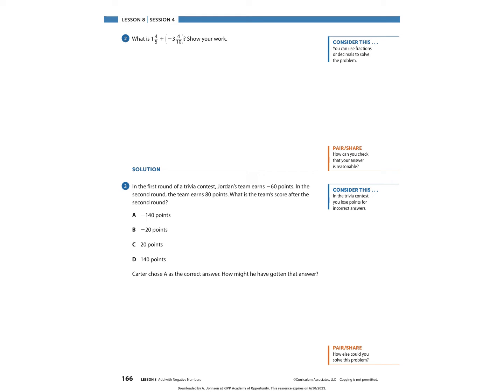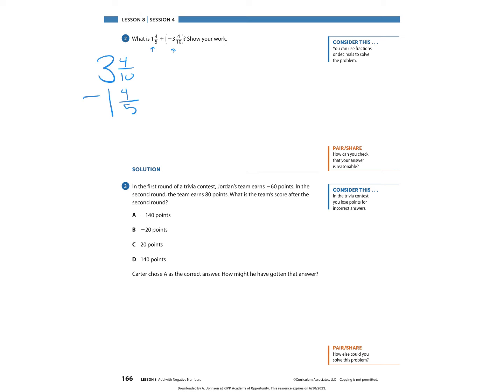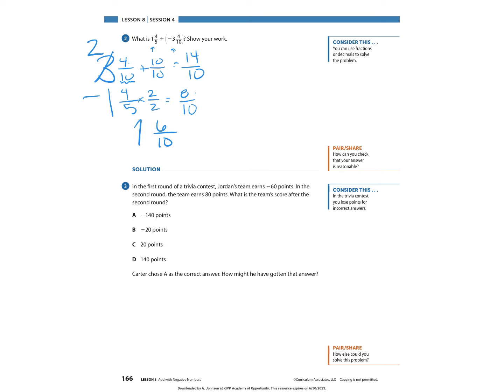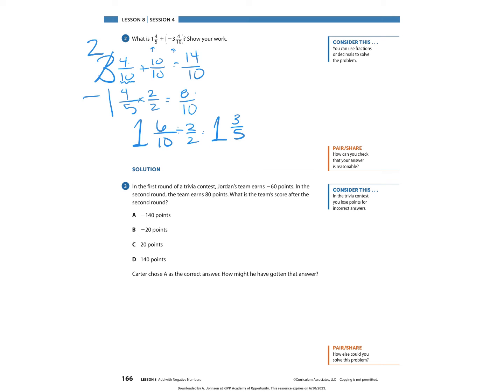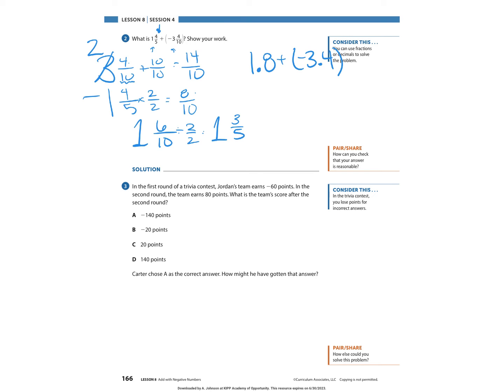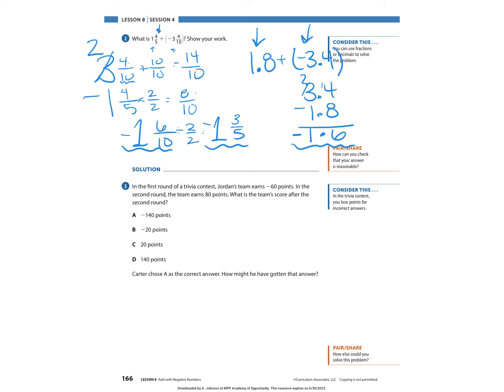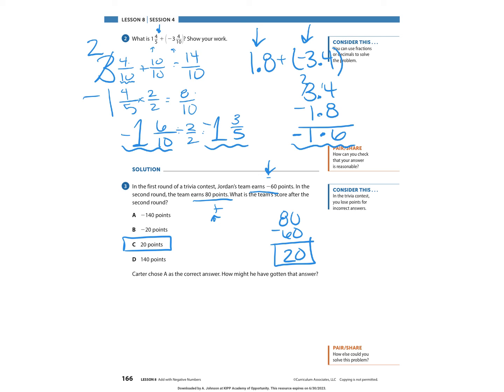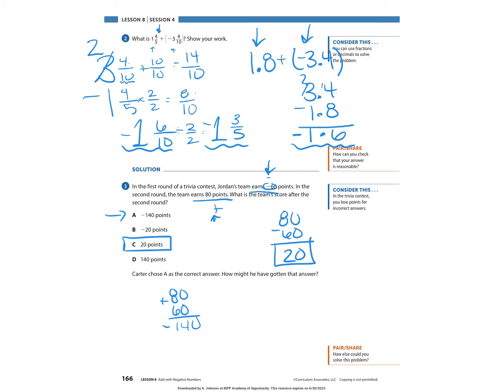7th Lesson 8 #2-3